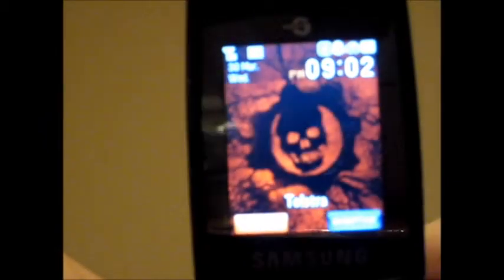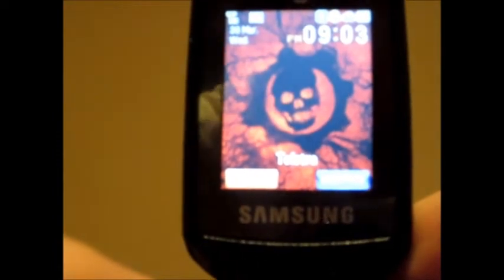Un-Necessary talents Episode 1 - Dial songs on your phone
This is easy if you have a samsung mobile that has the DRIVING phone profile